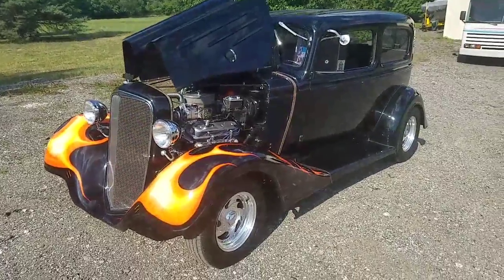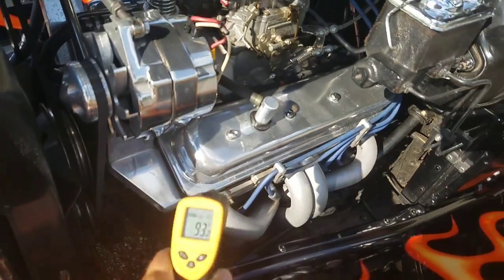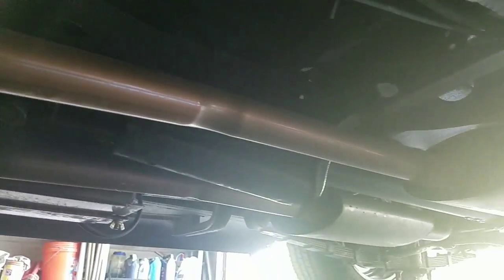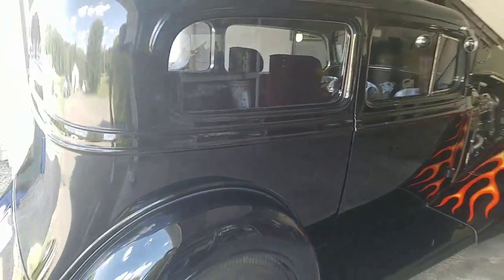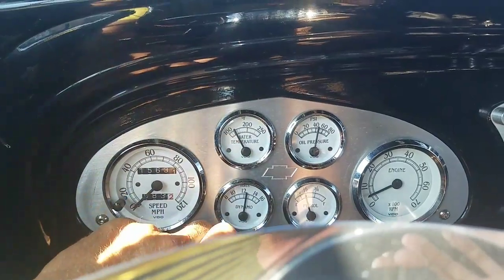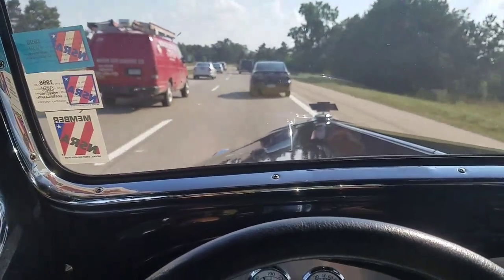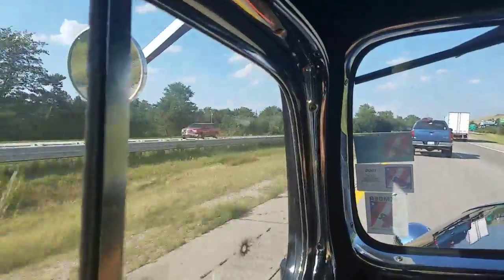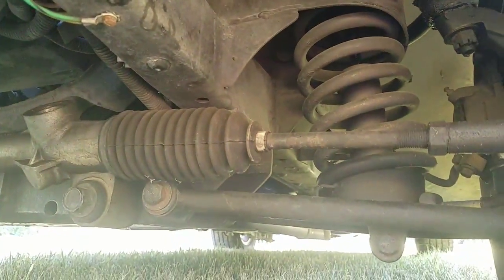1934 Chevy all steel touring for sale $37,500 o/b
100 plus photos including underbody. Ready to cruise with A/C auto 700 R4.